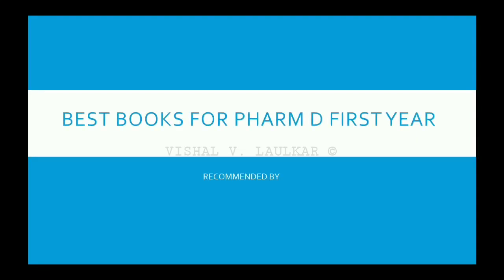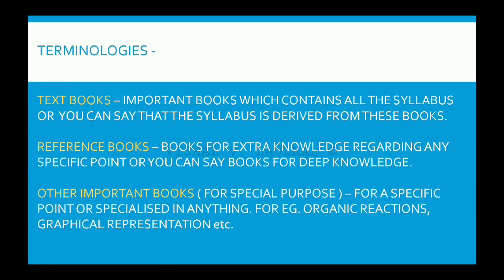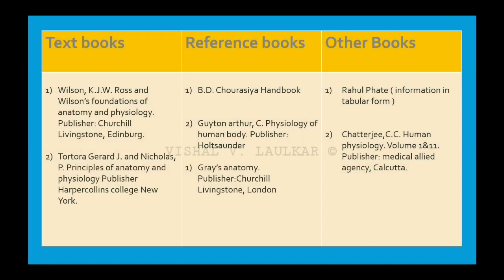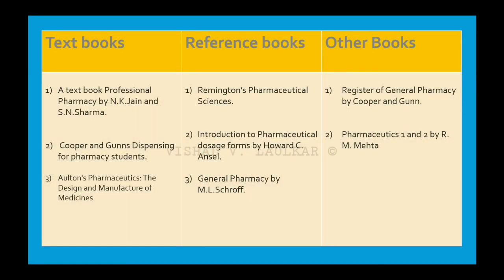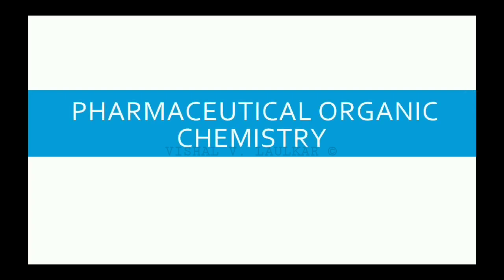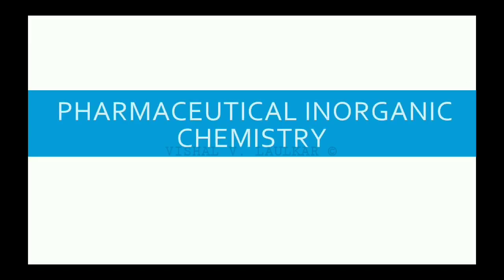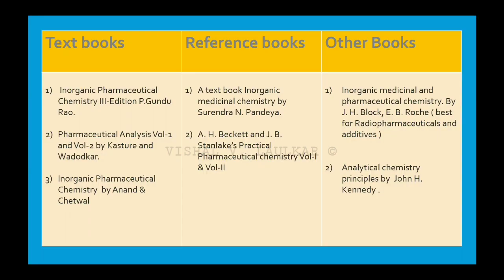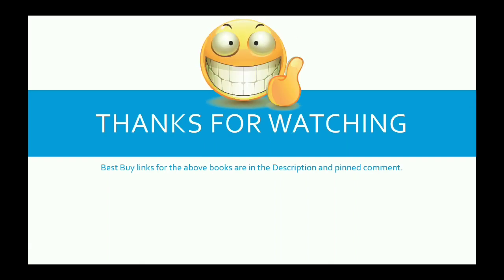Best books for Pharm D first year - All subjects | Doctor of Pharmacy | India 2019